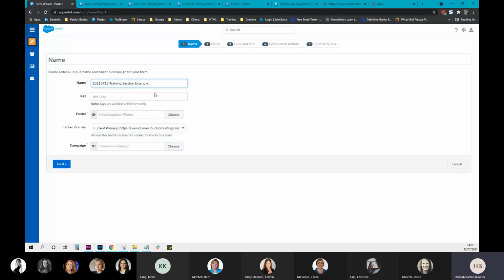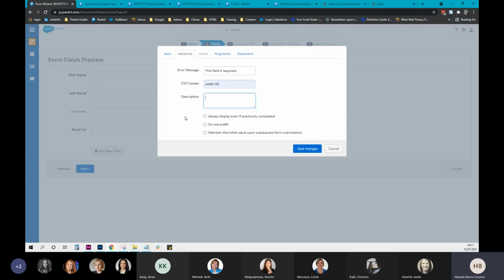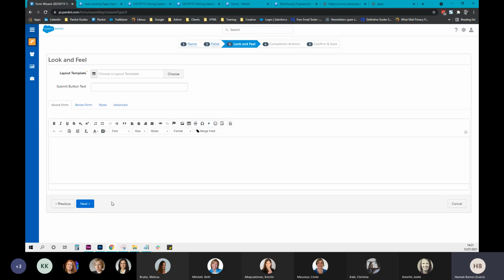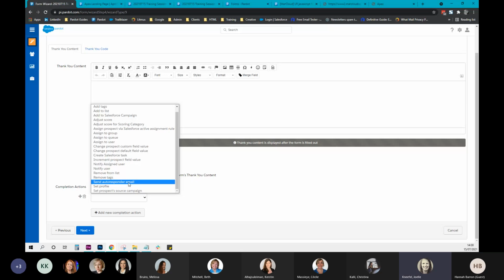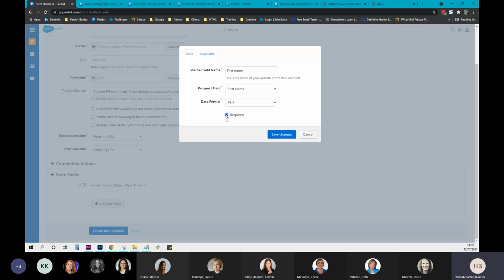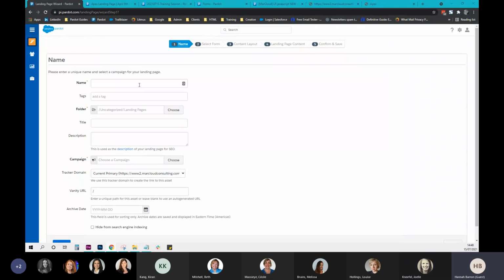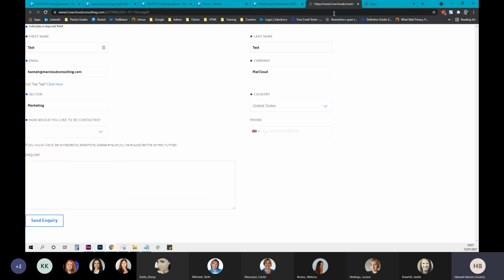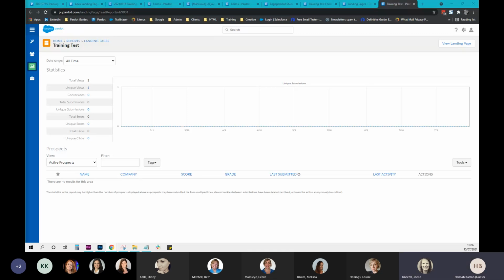📚Pardot Training 4